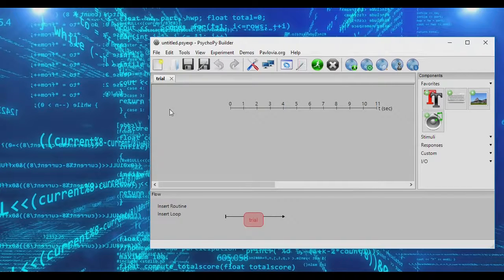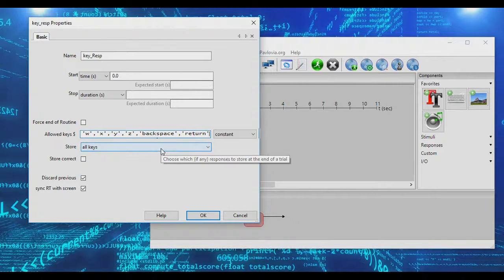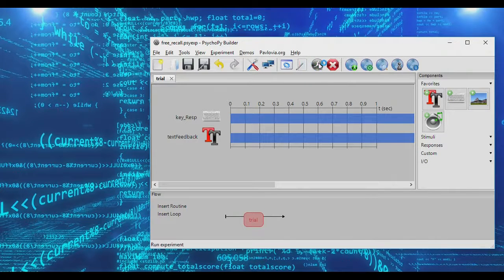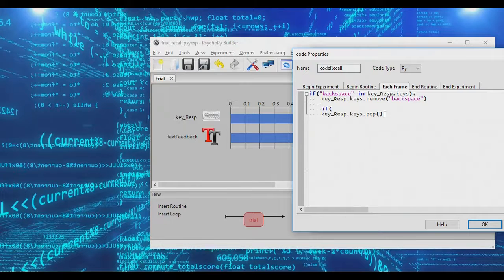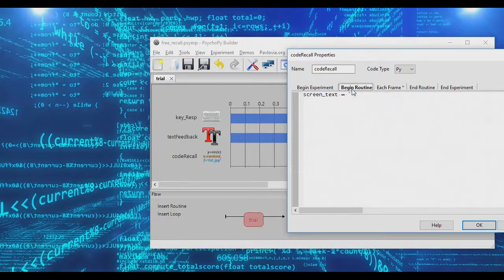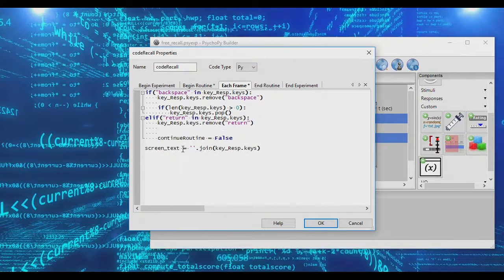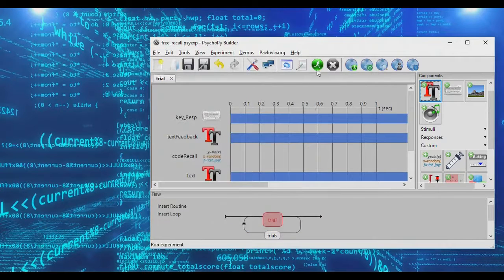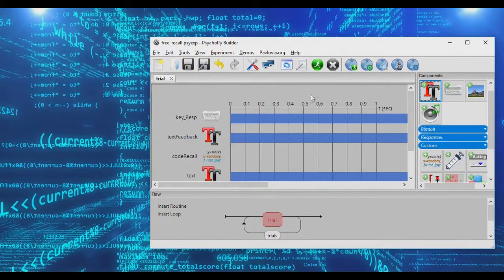[SEE DESCRIPTION FOR NEW VERSION] | Getting Typed Responses in Your Exp -- PsychoPy Mini Tutorials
In this PsychoPy tutorial I show you how to separately randomize two lists of stimuli within one loop

I am now available for PsychoPy consulting. I can help via live video conferencing sessions to talk through problems or work on submitted code to fix problems and/or implement features.